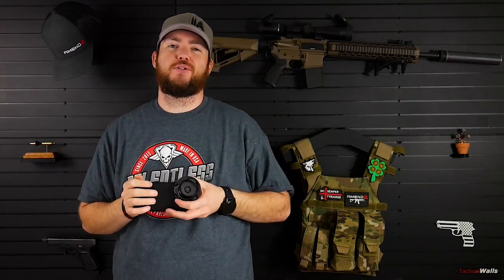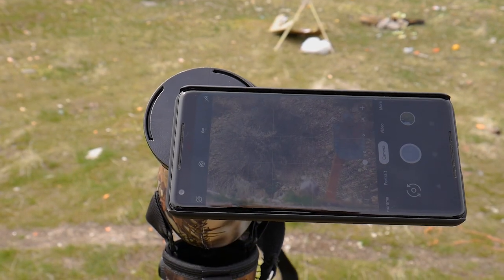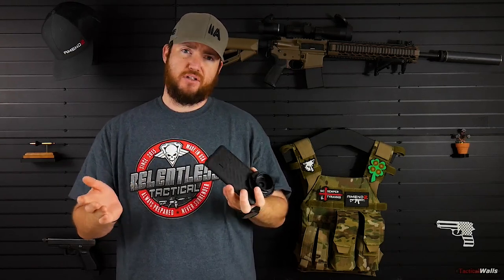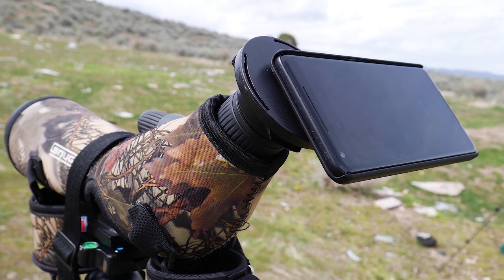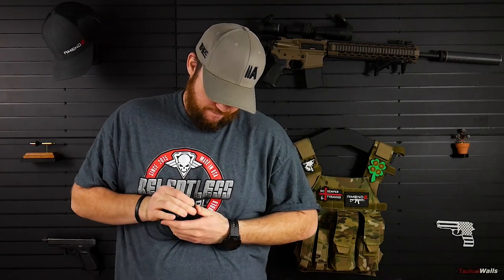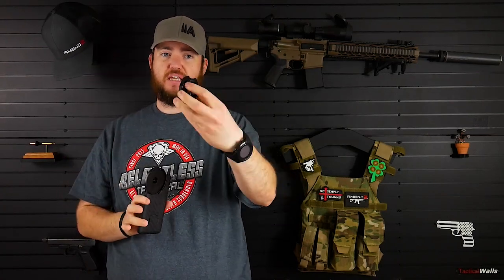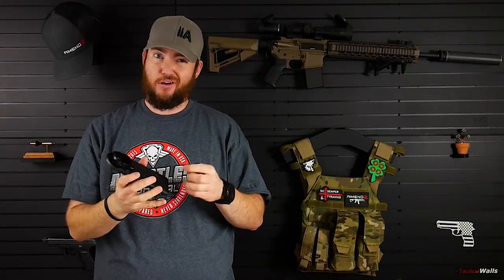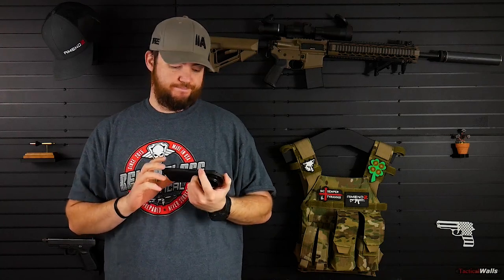Phone Skope Phone Case Review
BattlBox
I've been giving BattlBox a try, which is a survival/EDC/outdoor gear subscription box.